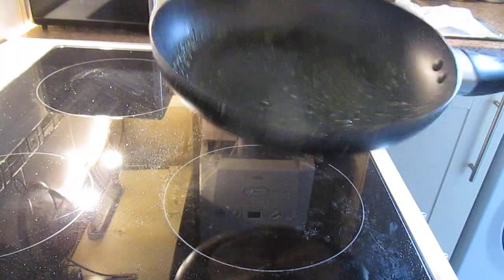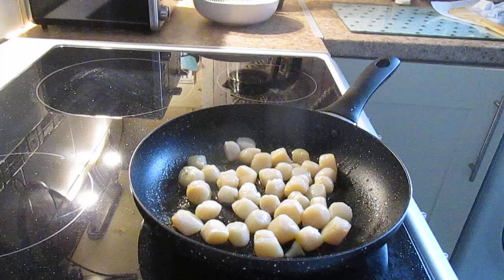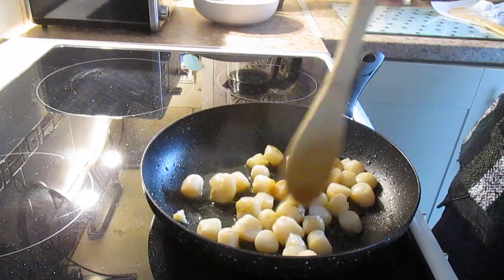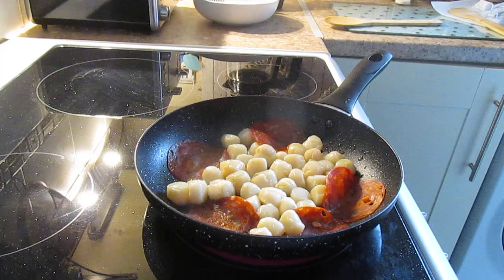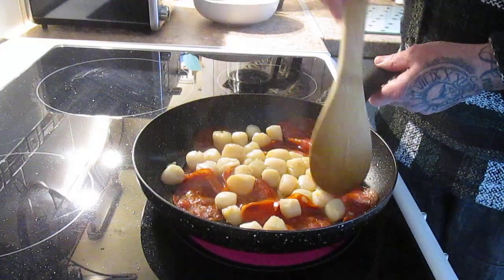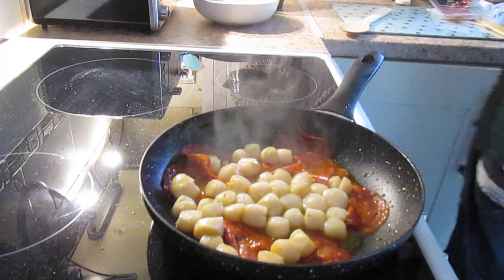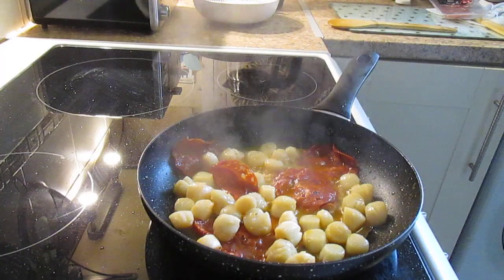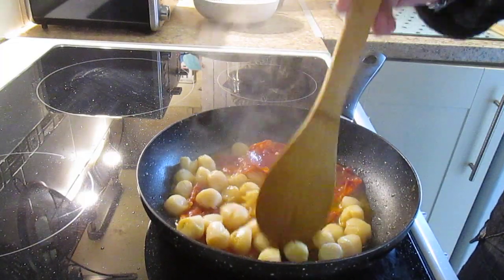Come Cook with me -Scallops with Chorizo - Scallops £4.99p & Chorizo £1.00 - Iceland - food Review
This was suggested by a family member and they said it was the best way to eat Scallops as the oil of the Chorizo gave the Scallops a really nice flavour .
The Scallops were from Iceland but personally I do not think they were of the same quality as the ones at the same price from Lidl and Aldi.
For me personally the addition of the Chorizo really did nothing if anything the oil from the Chorizo took away the natural sweetness of the Scallop it is not something I will be adding to Scallops again as I prefer cooking them as simply as possible with a small amount of Garlic butter .
This combination was worth the try but not for me ! the addition of the Chorizo really took away the wonderful taste that a Scallop has !